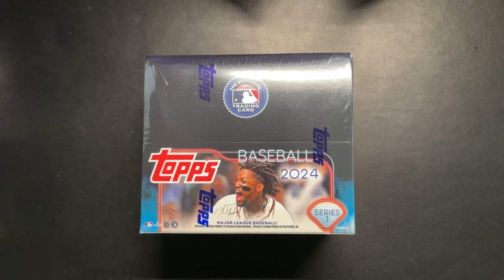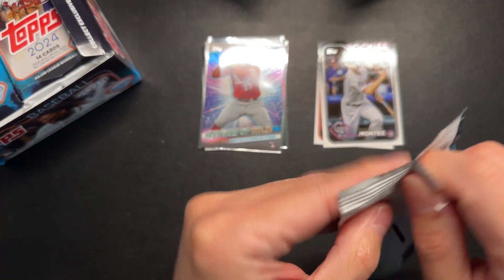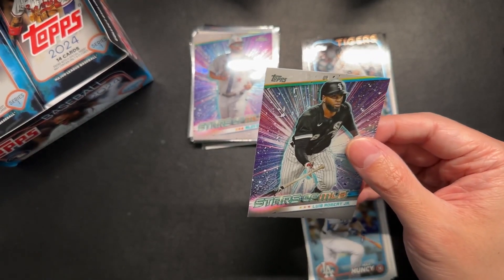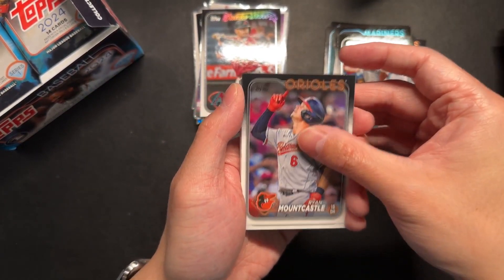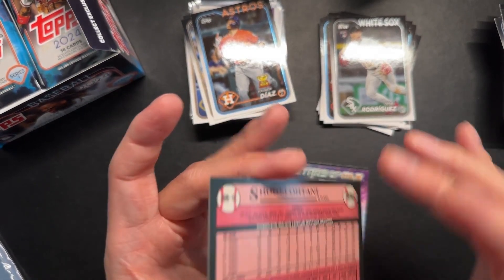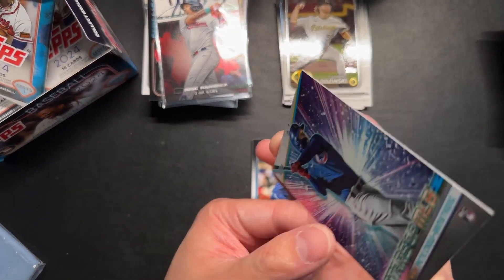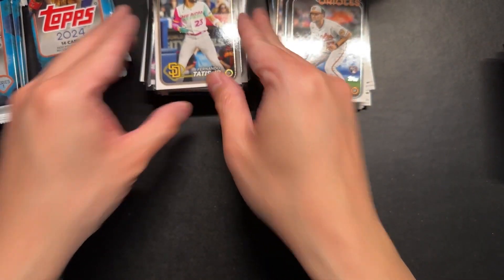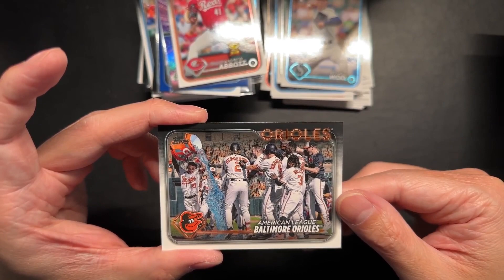Opening Day is Here!!! 2024 Topps Series 1 Baseball Retail Box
Opening day of the 2024 baseball season is here and today we're opening a retail box of Topps Series 1 Baseball. You'll have to cut me some slack with this opening as admittedly I have not kept up with baseball in many years. However, I'm committed to getting back into it and learning current stars and rookies. If you're like me, come along the journey of re-learning modern era baseball player and sports card sets. It's all part of the fun in collecting!